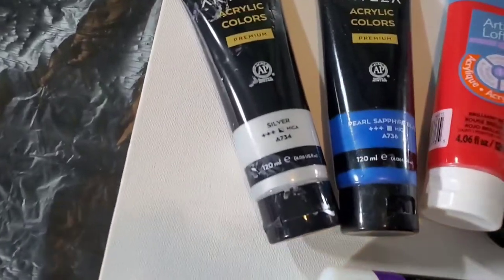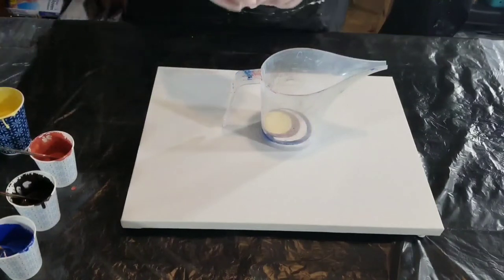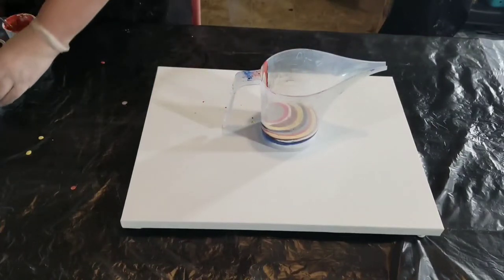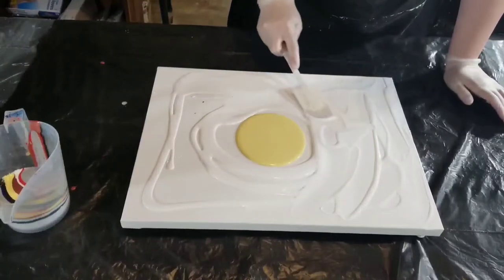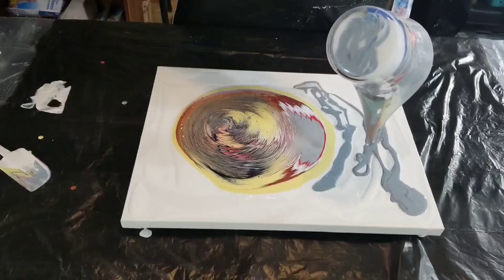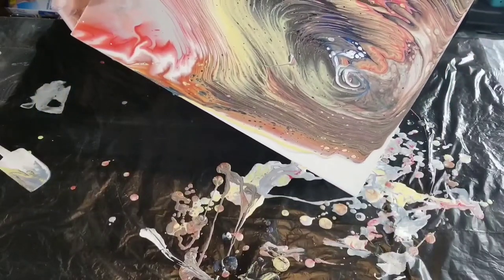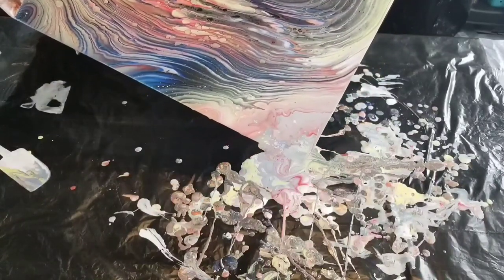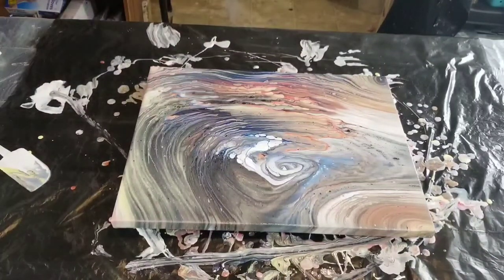Paint Pouring | Galaxy Pour | Milk Paint | Chatty